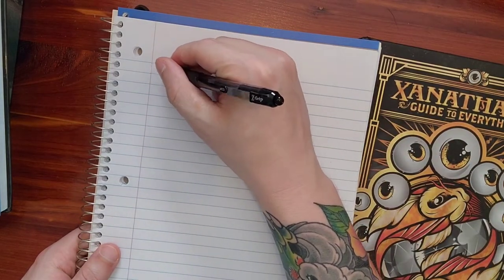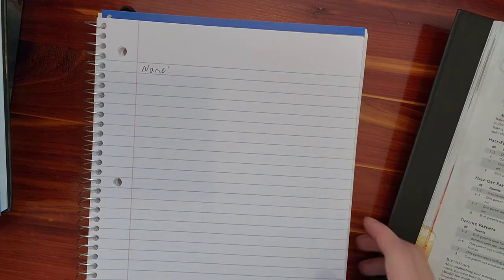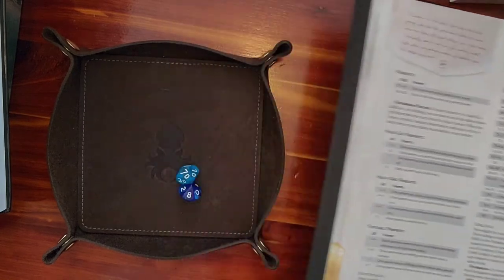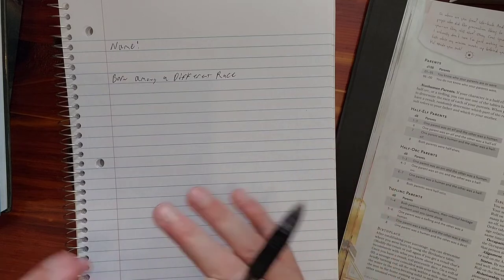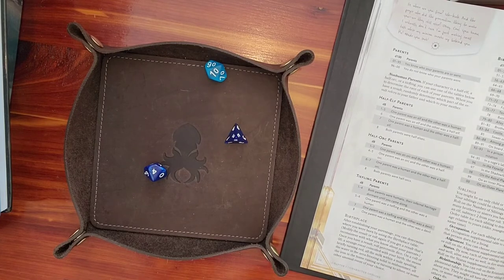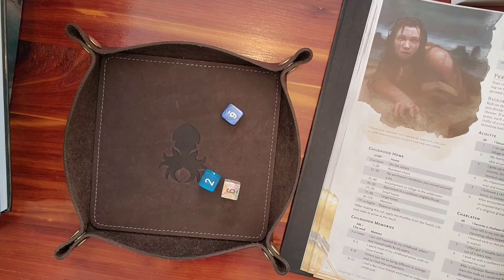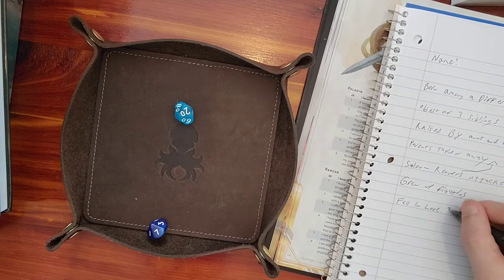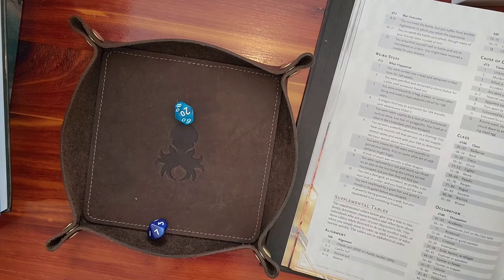5e Solo Play - Character Creation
In this video I create a background and a character.